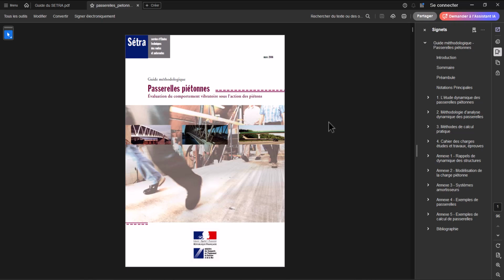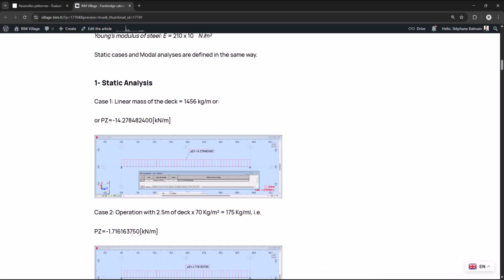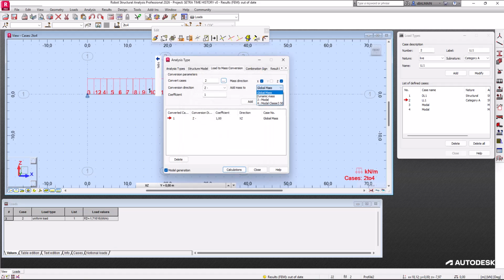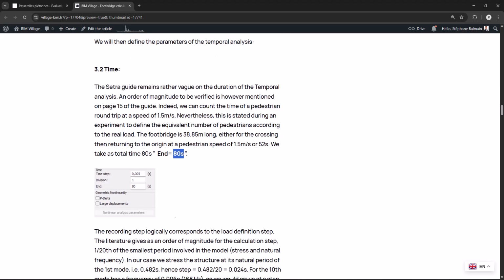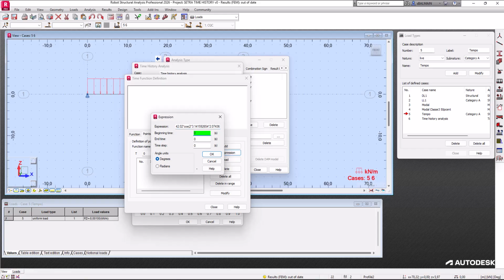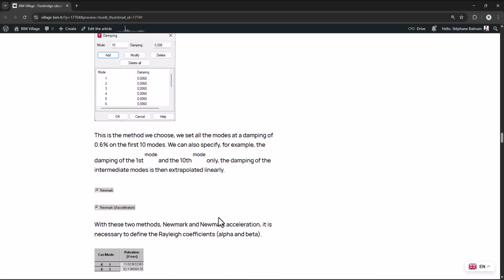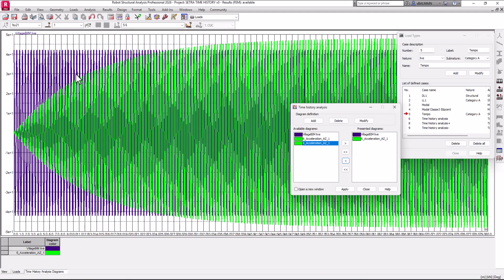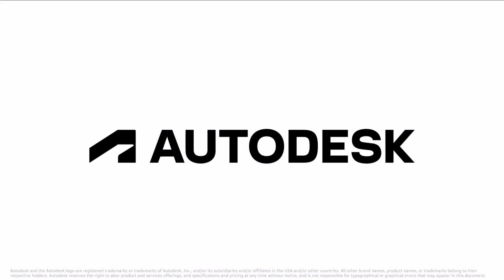Time history analysis with Robot Structural Analysis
I will do a time history analysis on a pedestrian bridge according to french regulation. The goal is to understand how to create a time history analysis in Robot, and see what results we have in table and graphically.

We take the hypothesis of the previous article, the example page n°80, of the methodological guide for pedestrian bridges of SETRA (CEREMA), evaluation of the vibratory behavior under the action of pedestrians, evaluation of the vibratory behavior under the action of pedestrians but with a temporal analysis for the methodology.

Excerpt from “A.5.1.1 – Warren-type side beam footbridge”
The transverse spacing of the beams is 2.90 m between centers, the pedestrian crossing has a width of 2.50 m.

Deck characteristics:
The moment of inertia is calculated taking into account the reinforced concrete slab with a homogenization coefficient equal to 6, and the mass of the deck is calculated taking into account the bridge parts and the reinforced concrete slab.
Moment of inertia of the deck: I = 0.0292 m 4
Linear mass of the deck: m = 1456 kg/m
Young's modulus of steel: E = 210 x 10 9 N/m²

Static cases and Modal analyses are defined in the same way.

1- Static Analysis
Case 1: Linear mass of the deck = 1456 kg/m or:
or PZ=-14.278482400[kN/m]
Case 2: Operation with 2.5m of deck x 70 Kg/m² = 175 Kg/ml, i.e.
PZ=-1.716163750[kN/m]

2- Modal Analyses
We will perform two modal analyses. The first definition of modal analysis only includes Self-Weight (SW):

And a second one with, in addition, 50% of the pedestrian load converted into mass:

Thus, we add to the dynamic mass with a coefficient of 1.00 the case1 of self-weight, and only to the modal analysis “Modal d05 III” n°4, 50% of the case2 of exploitation:

3- Temporal analysis:
We find the effort previously requested:

Linear load f(t)= 42.02 *cos(2*π* 2.07 xt) N/m
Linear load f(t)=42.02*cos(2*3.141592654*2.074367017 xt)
We define a static load case, here 5 tempo, with the direction of loading of the load, with a unit load of -0.001 kN, or 1N.

3.1 Declaration of temporal analysis:

We will then define the parameters of the temporal analysis:

3.2 Time:
The Setra guide remains rather vague on the duration of the Temporal analysis. An order of magnitude to be verified is however mentioned on page 15 of the guide. Indeed, we can count the time of a pedestrian round trip at a speed of 1.5m/s. We take as total time 80s "  End= 80s ".

The recording step logically corresponds to the load definition step. The literature gives as an order of magnitude for the calculation step, 1/20th of the smallest period involved in the model (stress and natural frequency). In our case we stress the structure at its natural period of the 1st mode, i.e. 0.482s, hence step = 0.482/20 = 0.024s. In our case, I take "  Time step = 0.005s ".

Division is the number of calculations performed between each save, we will choose “Division=1” , to have very smooth diagrams for this case study.

We are not going to take the non-linear geometric P-delta and large displacement option.

3.3 Method
The Method area allows you to select the method for solving the temporal analysis. We will choose modal decomposition.

You must then choose the damping for each mode. Clicking on this Damping button opens the dialog box for defining the detailed damping values ​​for each vibration mode.

This is the method we choose, we set all the modes at a damping of 0.6% on the first 10 modes. We can also specify, for example, the damping of the 1st mode and the 10th mode only, the damping of the intermediate modes is then extrapolated linearly.

With these two methods, Newmark and Newmark acceleration, it is necessary to define the Rayleigh coefficients (alpha and beta).

However, if you give 2 pulsations and their associated damping, Robot calculates these 2 coefficients alpha and beta:

With the Hilber-Hughes-Taylor (HTT) method, it is also necessary to define the Rayleigh coefficient, alpha=-0.3 (default value, to be validated).

3.4 Definition of the function
The linear load is f(t)=42.02*cos(2*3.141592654*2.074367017 * t) in Newton/ml
So we define a new function “VillageBIM footfall”

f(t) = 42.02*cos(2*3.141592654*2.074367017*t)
Initial time: 0s
Final time: 80s
Time step: 0.005s
Angle unit: Radians
at step No. 49 t=0.2400s, we have F(t)=42.02*cos(2*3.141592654*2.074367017*0.2450) =-42.0162

Then the function is too dense to display in Robot, we can download the function in text format: *.THF

You can open the *.THF file with Excel, with the space separator like a CSV

read in to get all with pictures :-)